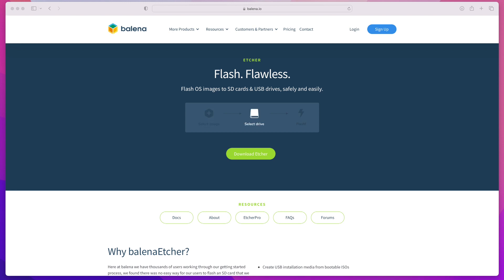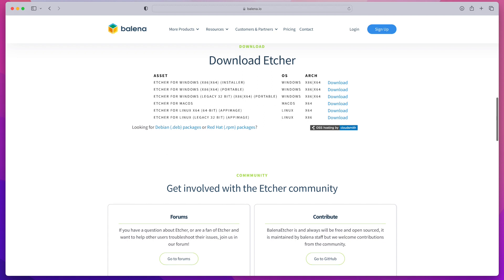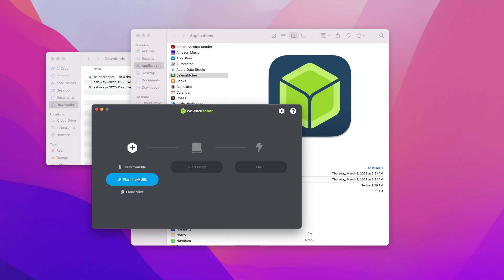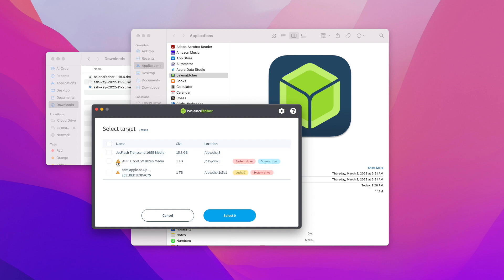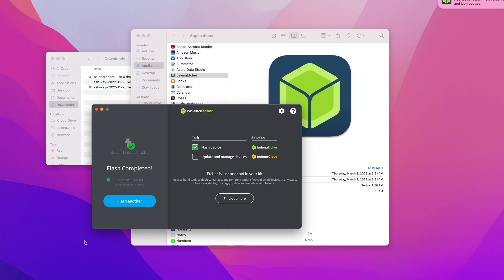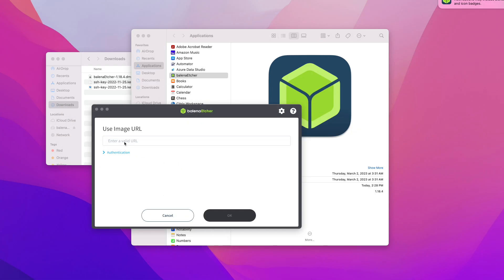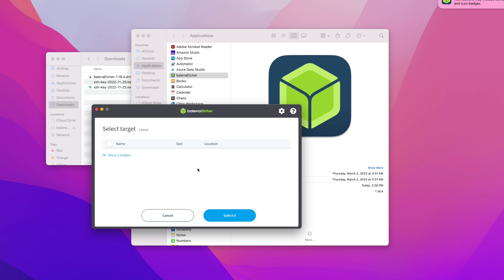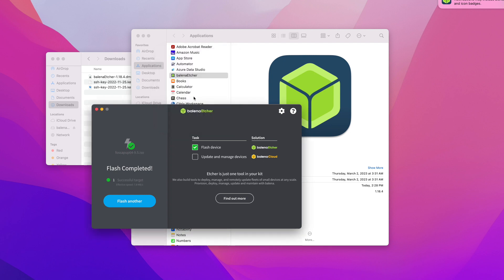Create Bootable USB on Linux, Mac, and Windows | Easy Step-by-Step Guide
In this comprehensive tutorial, I'll guide you through the process of creating bootable USB drives on Linux, Mac, and Windows from ISO file or URL. Whether you need a bootable USB for installing an operating system, running diagnostics, or any other purpose, I've got you covered for all major platforms.